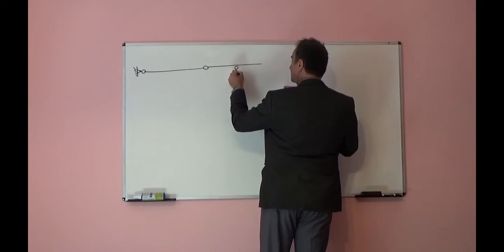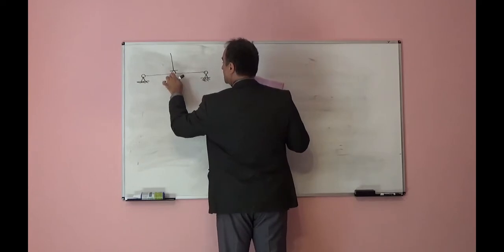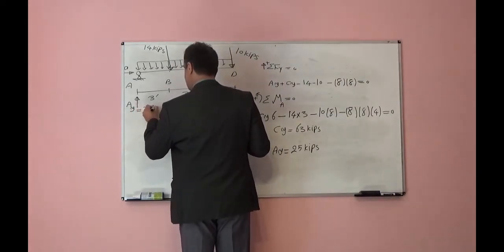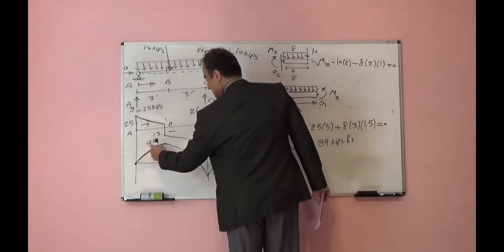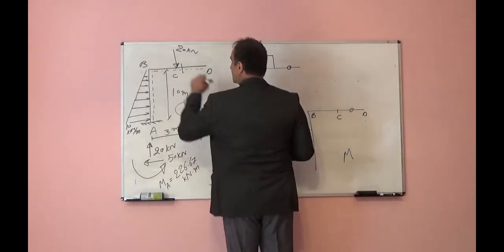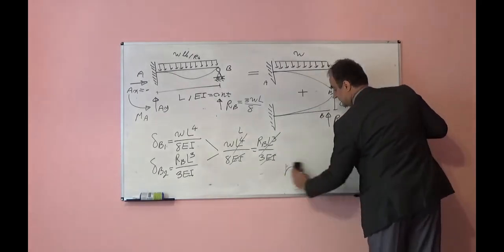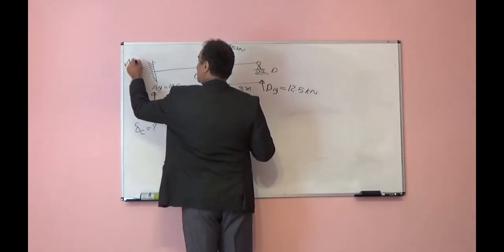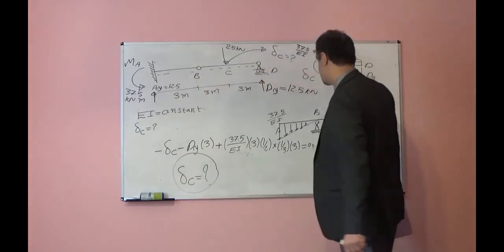Structural Analysis Examples Review HW#6 part 1